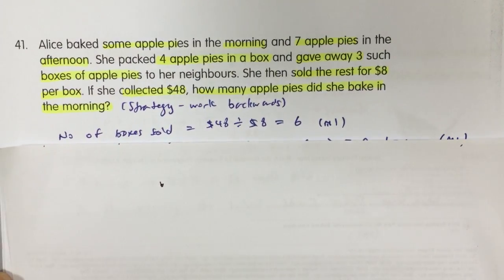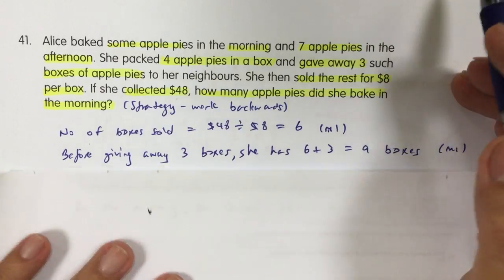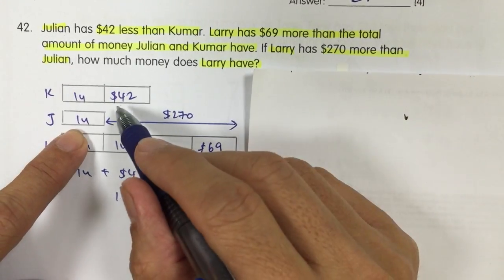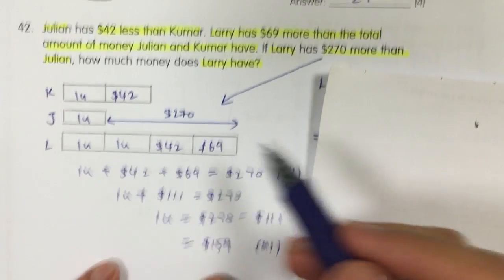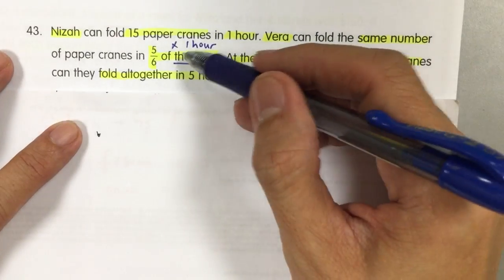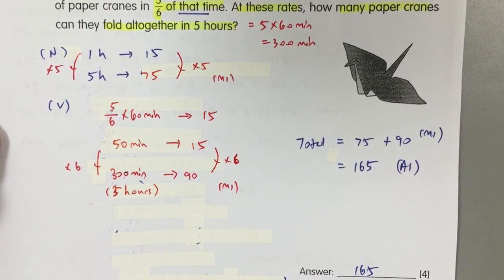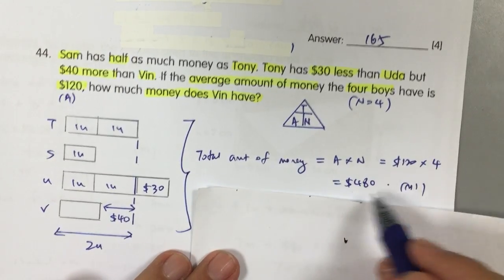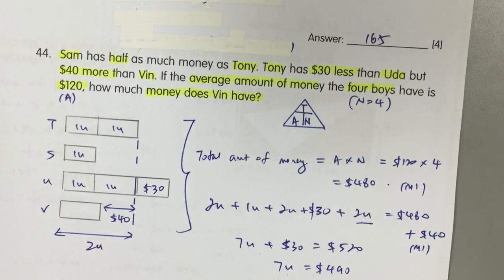CA 2 Video 4 Qn 38 44 MOV